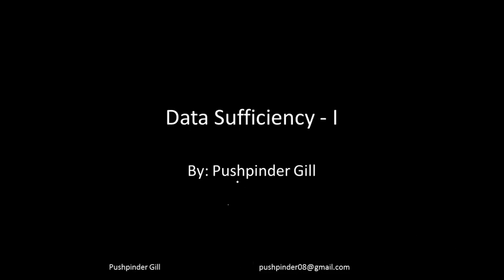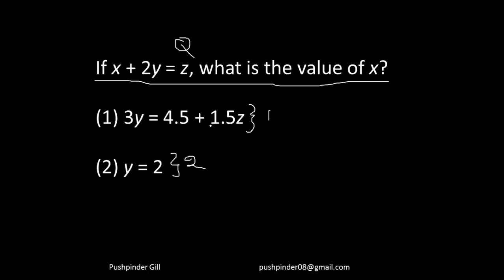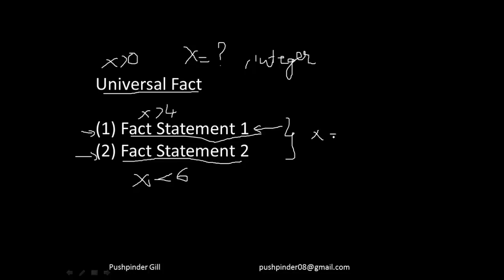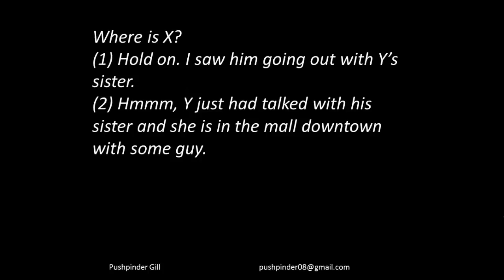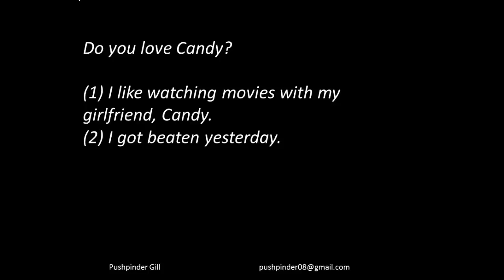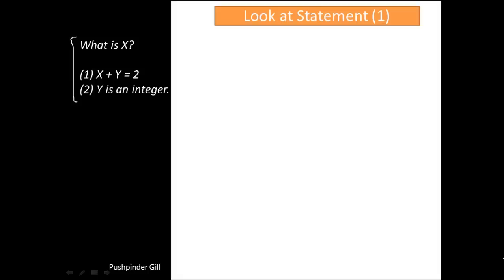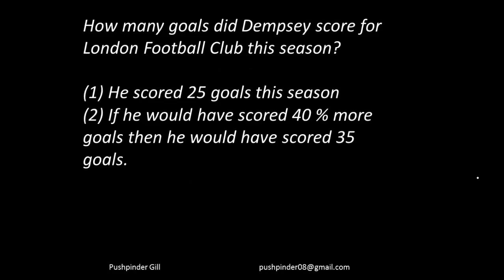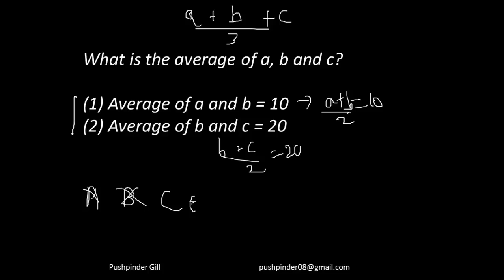Data Sufficiency - I (Introduction) (GMAT/CAT)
This video gives insight about the data sufficiency questions.